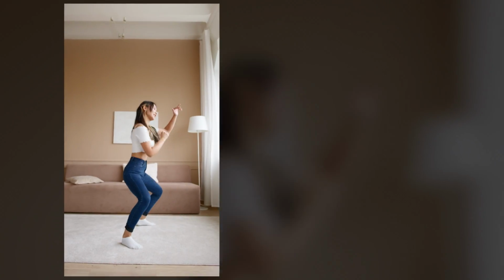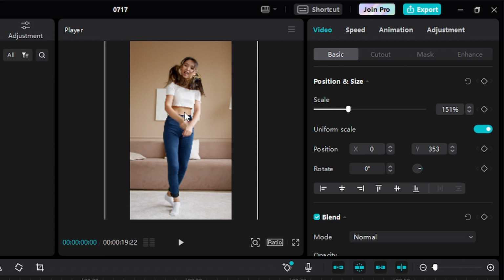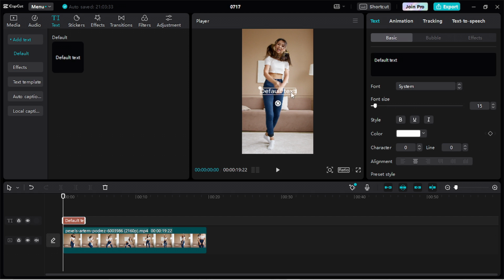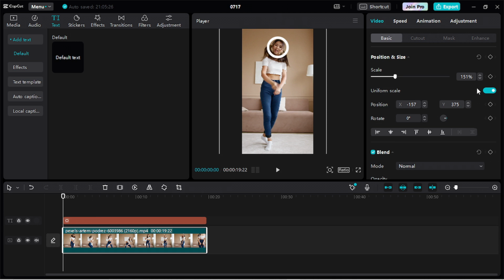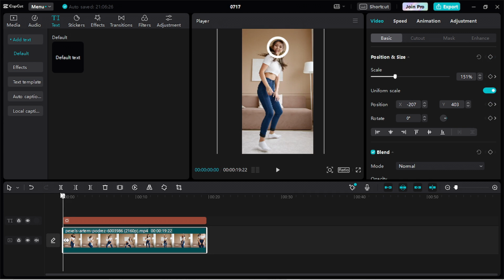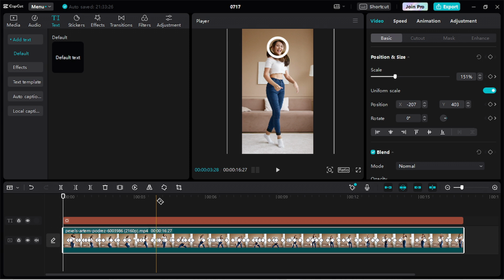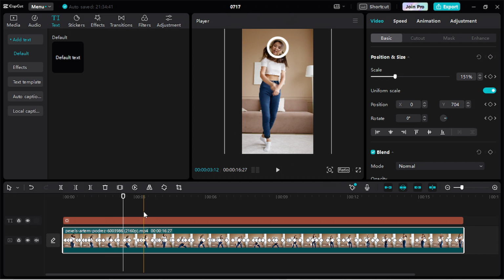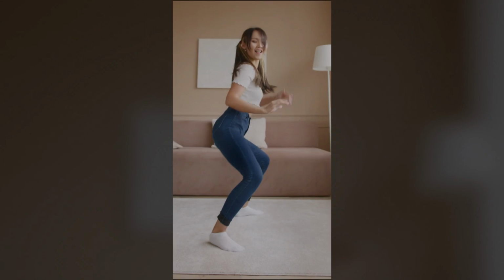Motion Tracking CapCut PC Easy Step by Step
In this video, we are going to show you how to use Motion Tracking CapCut PC to track your motions and create cutscenes easily.

This video is perfect for anyone who wants to create beautiful motion graphics or motion-based videos. We will walk you through each step of the process, and by the end, you will have a basic understanding of how to use Motion Tracking CapCut PC.